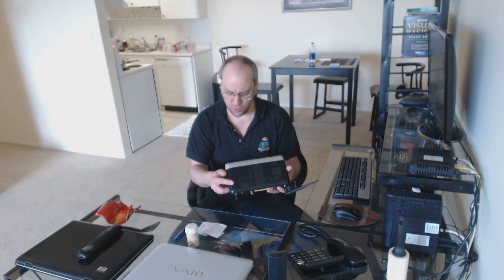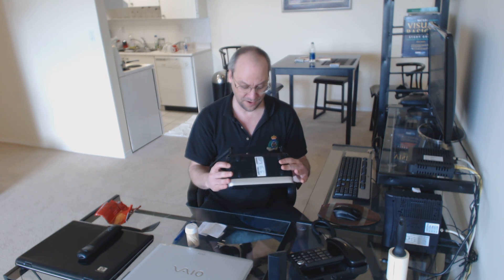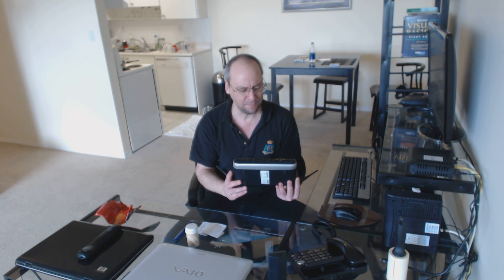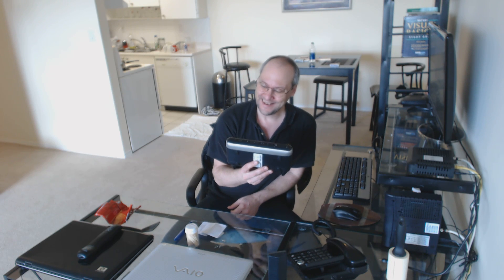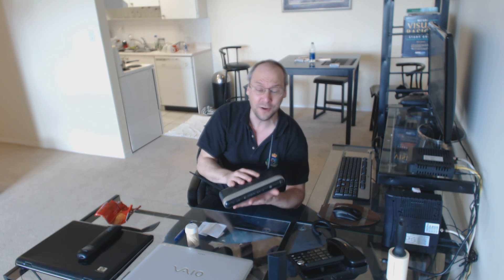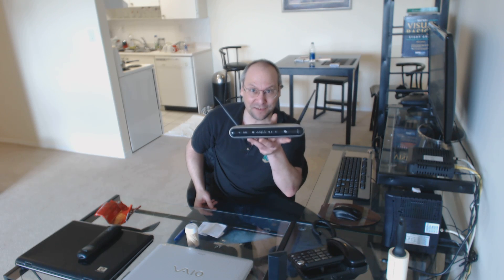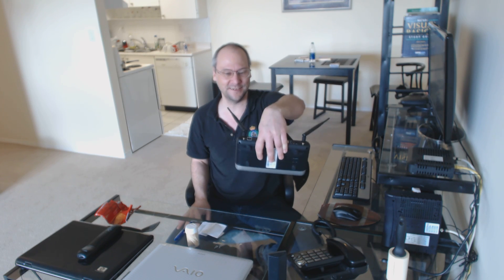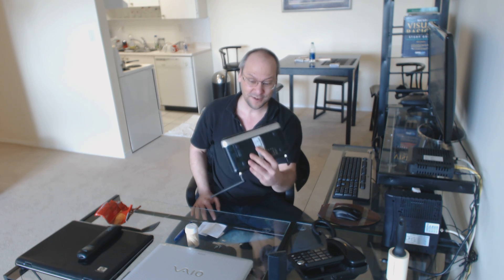Hacking a Telus Router Modem Hack v1000h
UPDATE: This only works on older Telus Modems, The new telus update has fixed this issue, Thank you Telus !.

Thousands of offices across canada have this router, your employees can access your router and your Tech will never know !,, and if you can access the router, well, as you now,, you control everything,, you can rout your entire traffic to a proxy server, you name it, hack your systems,, yada yada,,,,  and no,, shaw does not have a backdoor to your system ! they can only flash your router.

All New Telus v1000h routers are open to anyone with a simple Backdoor Root Password.

Not only open but with this root password you can enable all 100% of the features
which you dont even have !

login with your browser to 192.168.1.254 and enter one of these

root login -- all features are unlocked and configurable
(old firmware 31.30L.48)
username: root
password: m3di@r00m!

(new firmware 31.30L.55)
username: root
password: Thr33scr33n!

older
Username: tech
Password: t3lu5tv